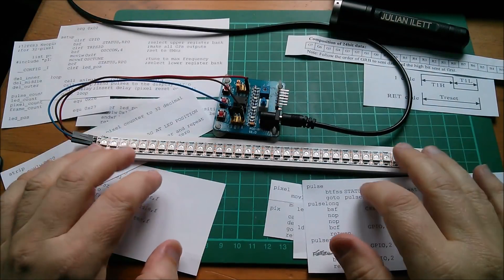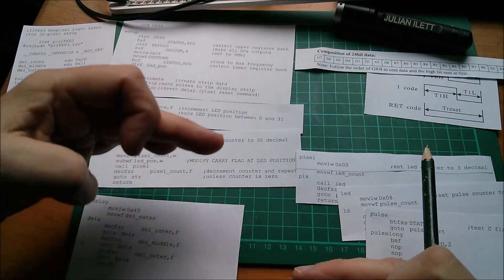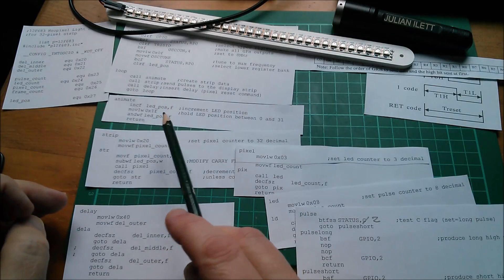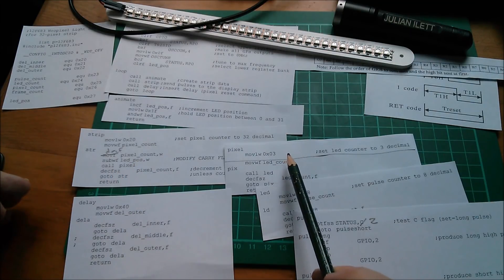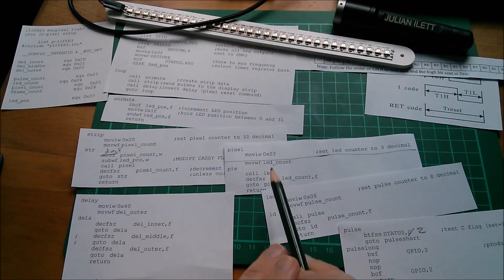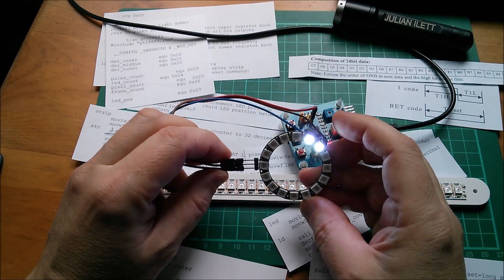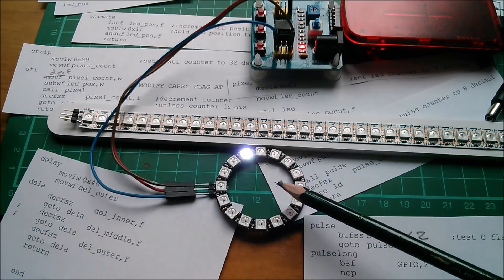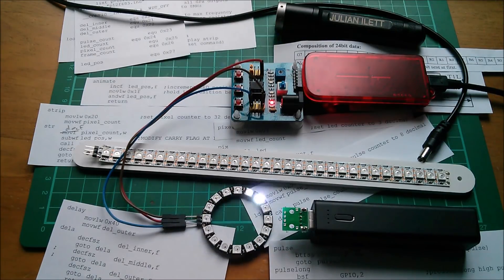Programmers will HATE this (bah humbug)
Updates to my PIC12F683 NeoPixel WS2812B Christmas decoration idea including a change from line to dot mode, fixing an out-by-one error and revealing a programming technique using the flags that will knock some less flexible programmers of their perches!